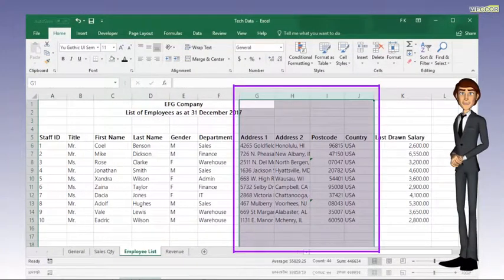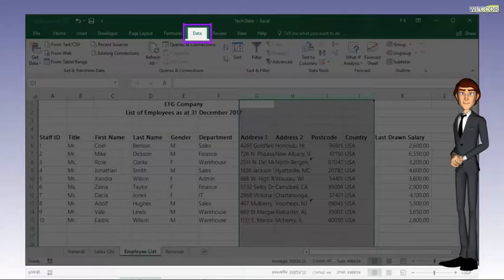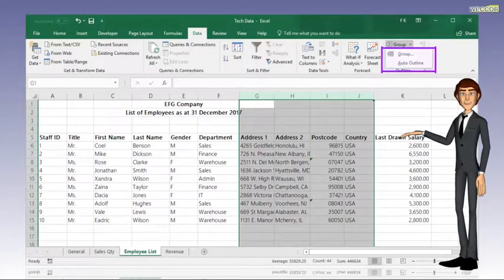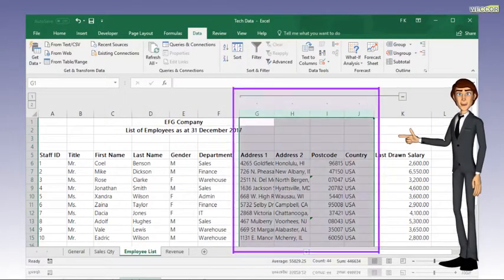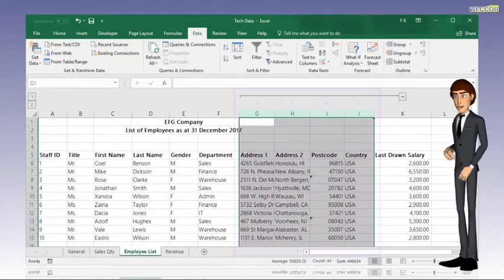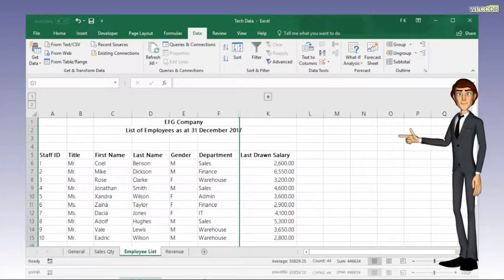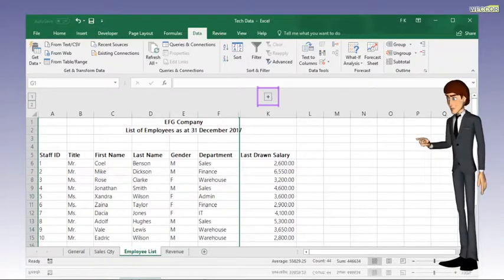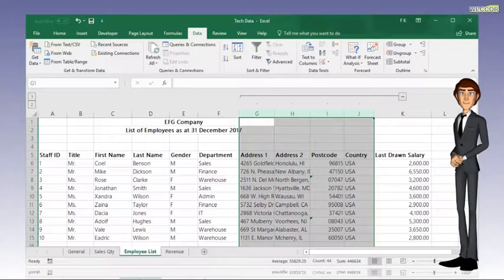Group Data I Microsoft Excel 365